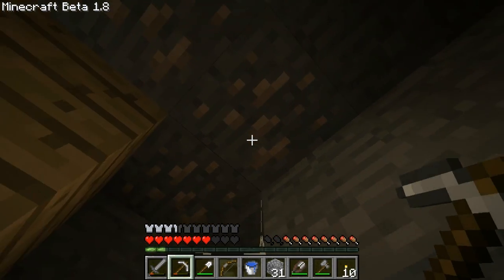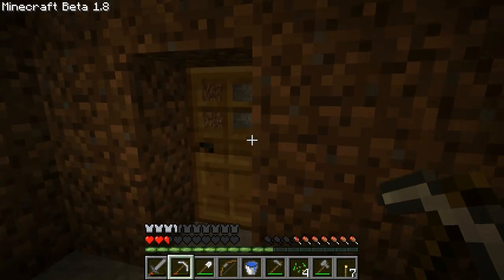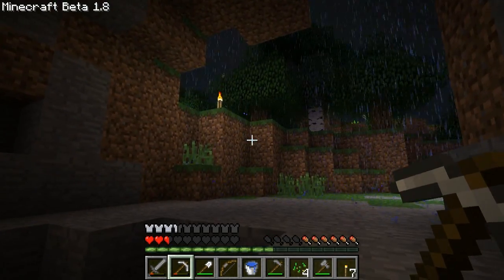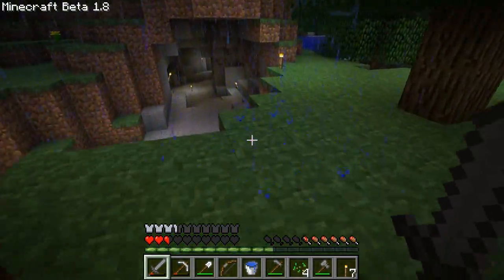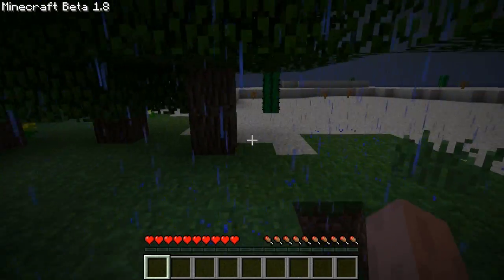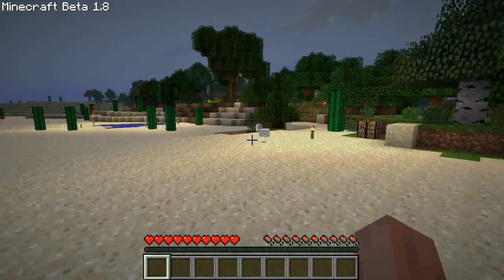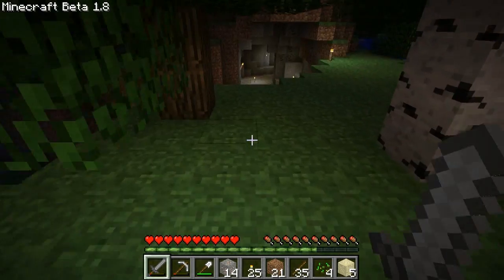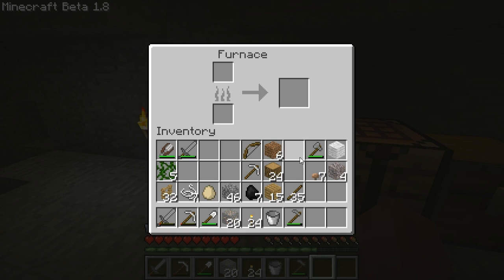MINECRAFT: E&T Part 137: When it rains...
"MINECRAFT: Exploration and Tactics" is a "Let's Play" series of single-player survival, where I focus on exploration (as opposed to building) and tactics/strategy.

In episode one hundred thirty-seven, I get poisoned, rained on, thundered at, attacked by various mobs, killed, killed again, and I start an indoor farm.

This is so much fun :)